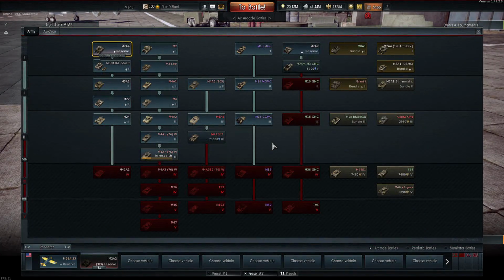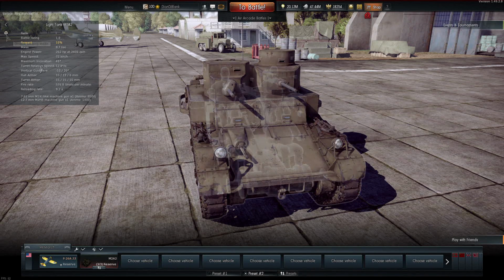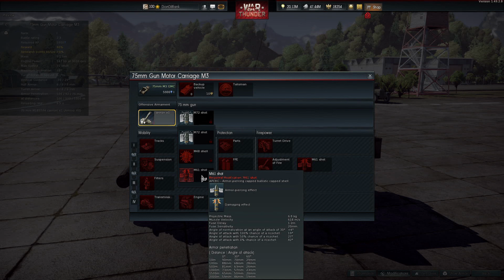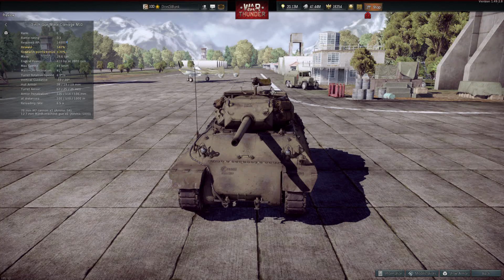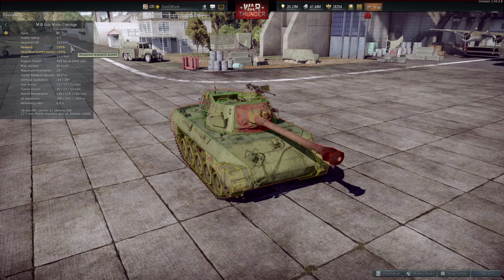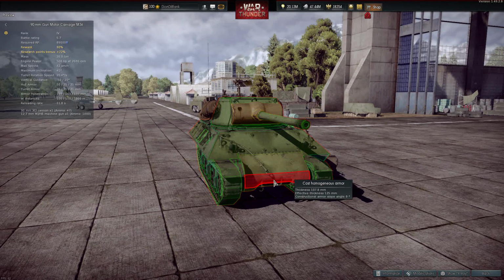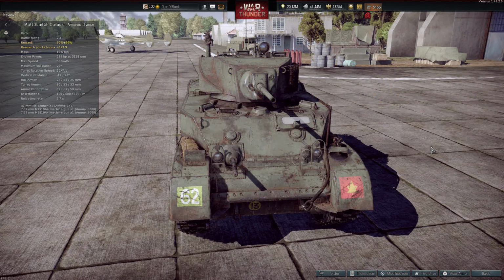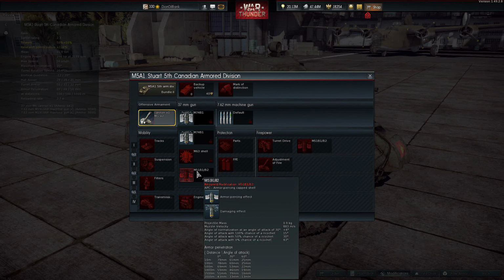War Thunder | Patch 1.49 | USA Tanks | Tank Destroyers, T95, T28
Patch 1.49 is coming in War Thunder, these are the new American Tanks we'll be seeing